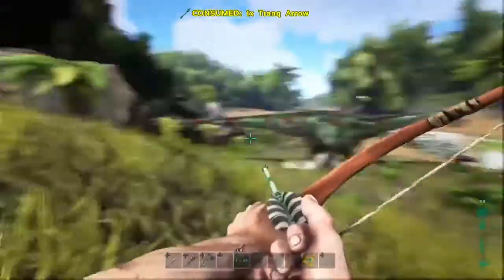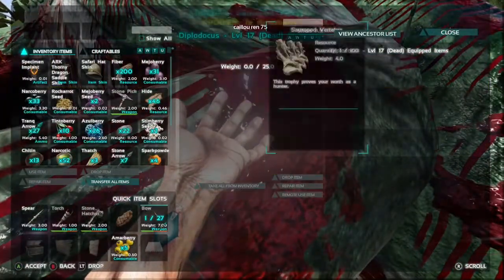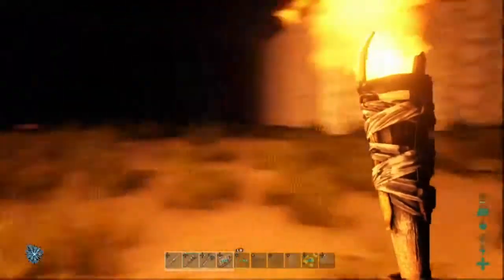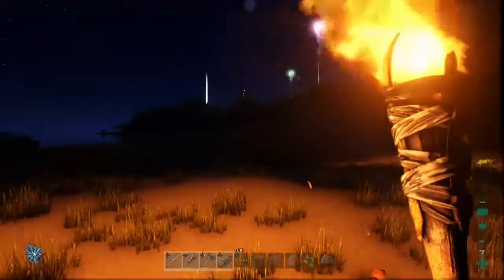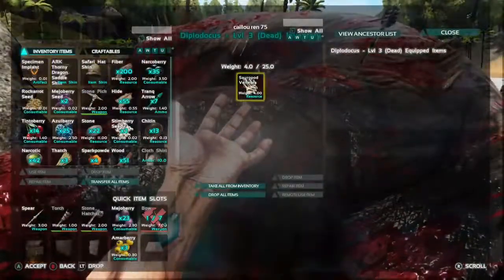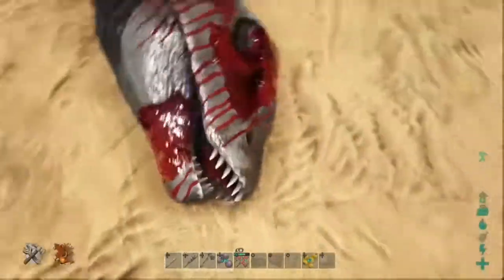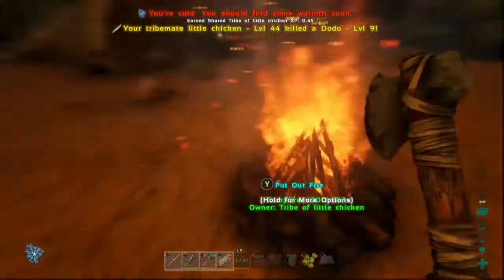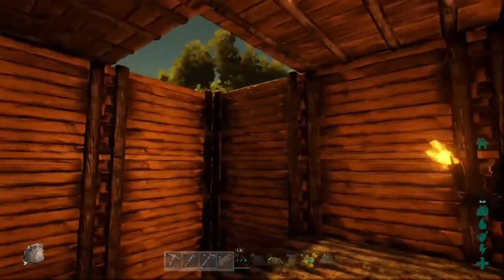ARK Ep.2 W/Little Chicken| Looking For a Pteradactyl, Anky Saddle, house finished!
we never found a pteradactyl but we hope you enjoyed none the less see you guys l8tr!